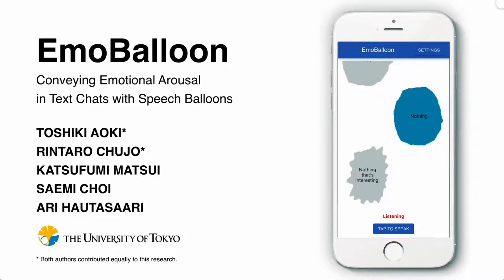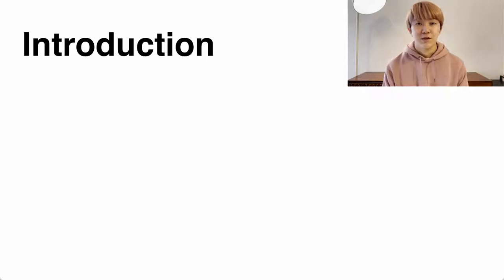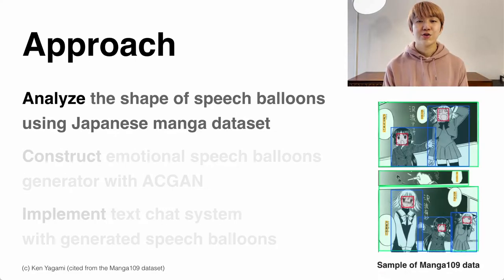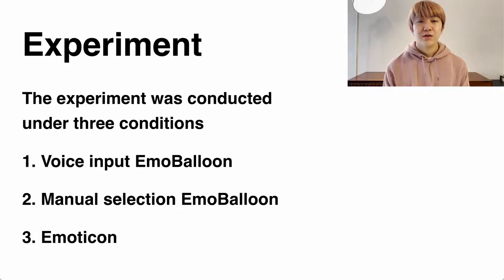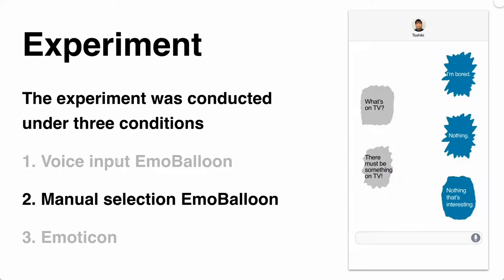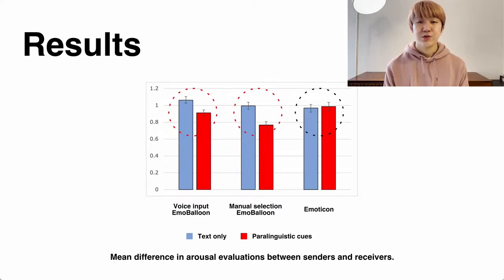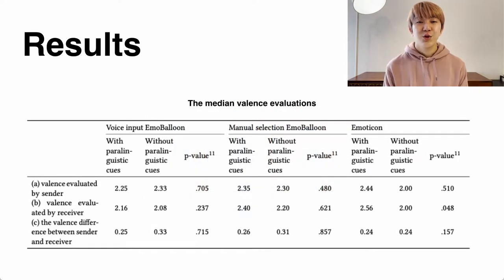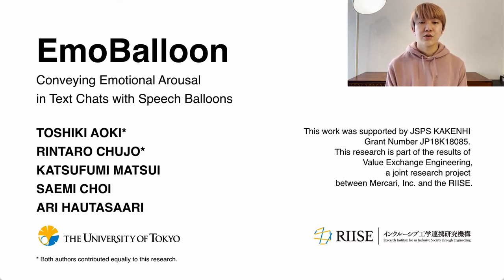EmoBalloon - Conveying Emotional Arousal in Text Chats with Speech Balloons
Toshiki Aoki, Rintaro Chujo, Katsufumi Matsui, Saemi Choi, Ari Hautasaari

Session: Instant Messaging & Texting

Abstract
Text chat applications are an integral part of daily social and professional communication. However, messages sent over text chat applications do not convey vocal or nonverbal information from the sender, and detecting the emotional tone in text-only messages is challenging. In this paper, we explore the effects of speech balloon shapes on the sender-receiver agreement regarding the emotionality of a text message. We first investigated the relationship between the shape of a speech balloon and the emotionality of speech text in Japanese manga. Based on these results, we created a system that automatically generates speech balloons matching linear emotional arousal intensity by Auxiliary Classifier Generative Adversarial Networks (ACGAN). Our evaluation results from a controlled experiment suggested that the use of emotional speech balloons outperforms the use of emoticons in decreasing the differences between message senders' and receivers' perceptions about the level of emotional arousal in text messages.